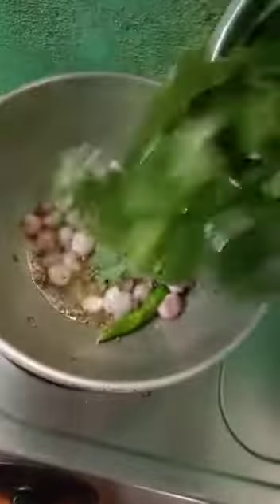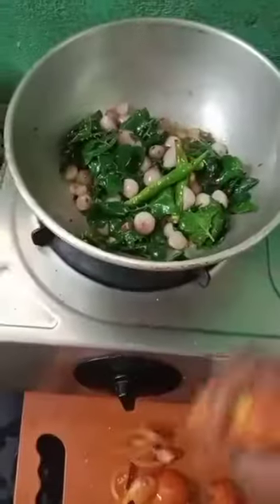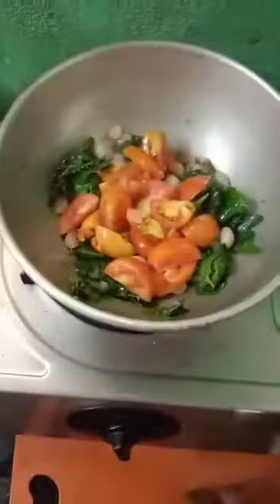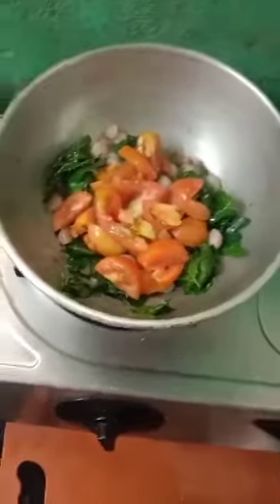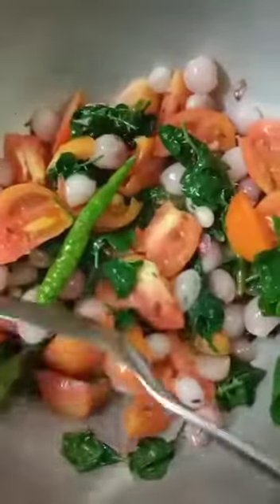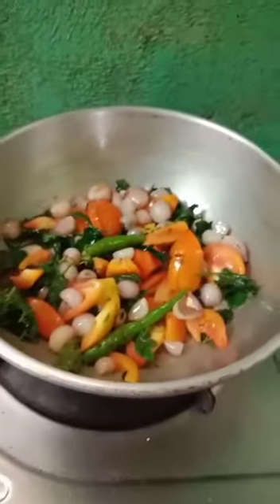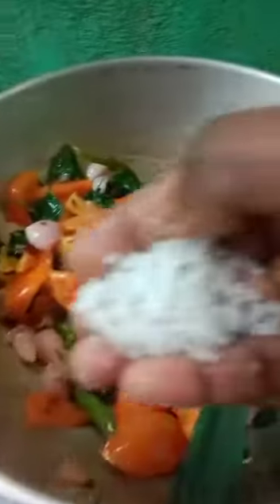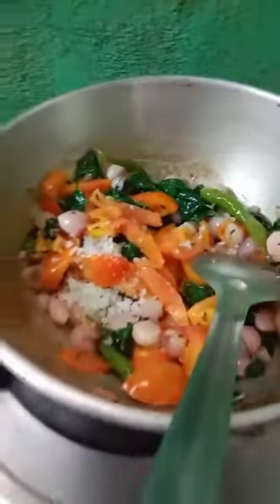home medicine||தொண்டையில் கிச்சு கிச்சு.... எவ்வளவு இருந்தாலும் பறந்து போயிரும்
சளி தொல்லையால் தொண்டை கரகரப்பா. இந்த resipe உங்களுக்கு பலன் கொடுக்கும்

ஒரு முறை செய்து சாப்பிட்டு பாருங்க அதான் அற்புதம் புரியும்.